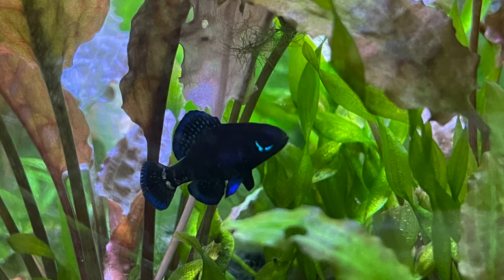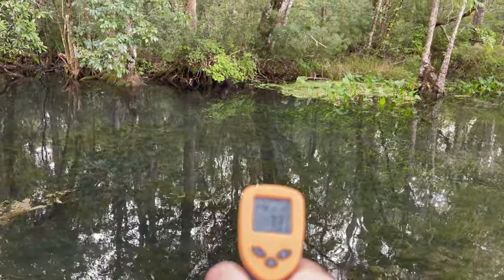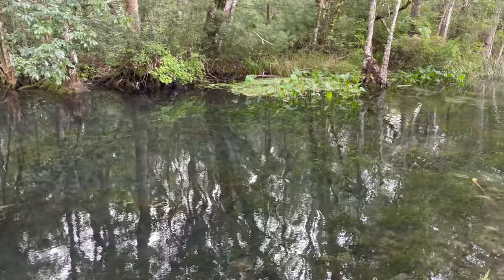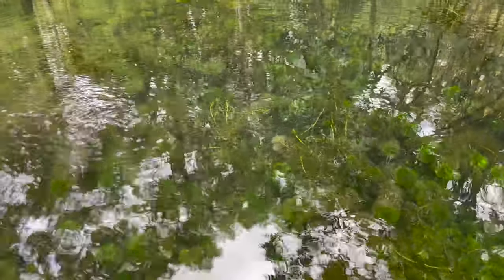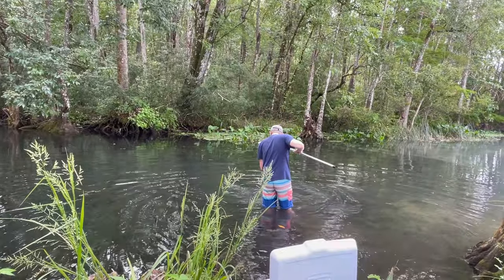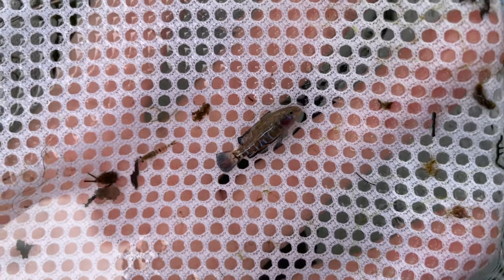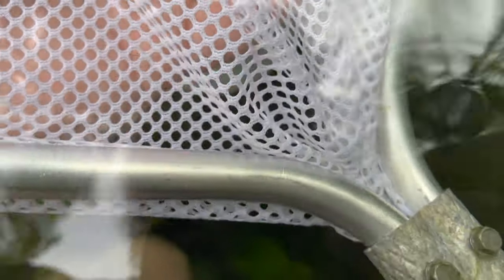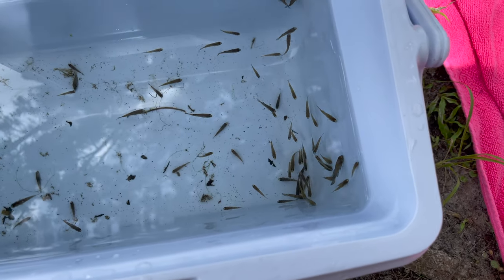Collecting HUNDREDS of Elassoma Gilberti (Gulf Coast Pygmy Sunfish)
If you want to see how I breed fish in my apartment check out this video:

Being able to see and document for you all where elassoma gilberti come from was such a cool experience and I hope you guys enjoy it.

Would you like to see more videos like this of collecting underrated US native fishes?

Editting Software:
iMovie